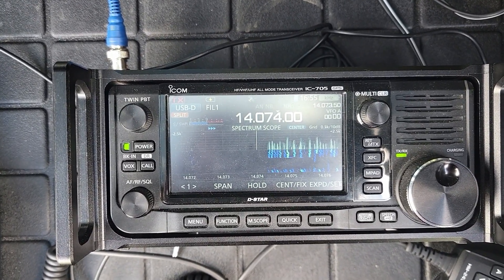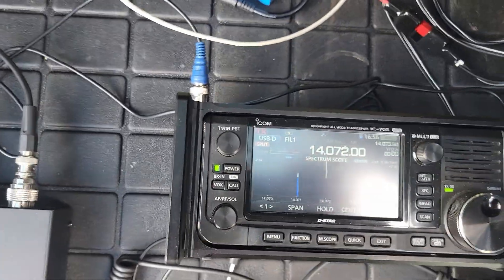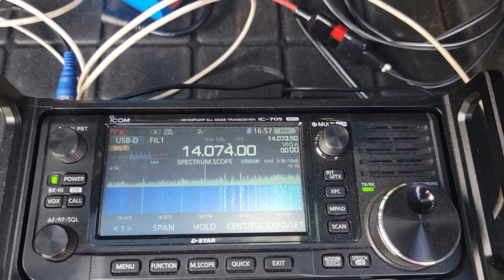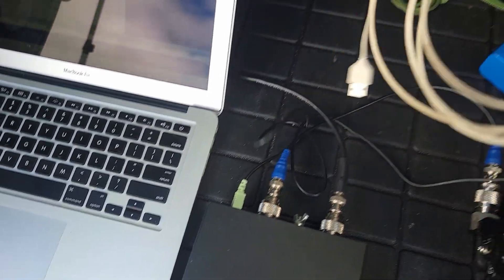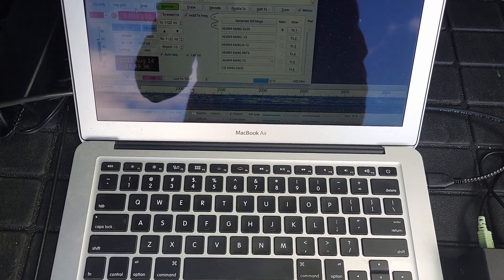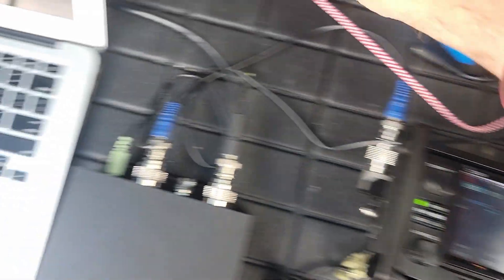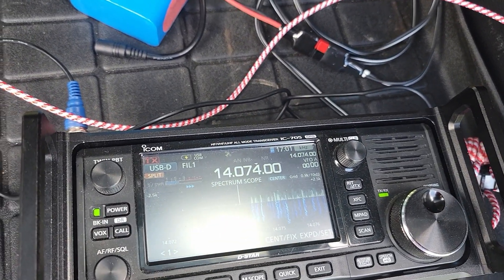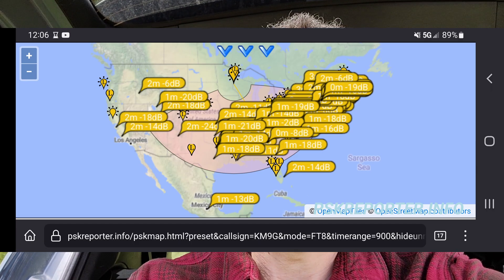Let's Remove USB Noise from our Icom IC-705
And Make WSJT-X run FT8 All Day Long!

👉 Icom IC-705 All band/All mode radio
👉 FT-240-43 Toroid
👉 USB-C to Micro-USB 10ft Gas Station USB Cable
👉 USB-A to Micro-USB 10ft Gas Station USB Cable